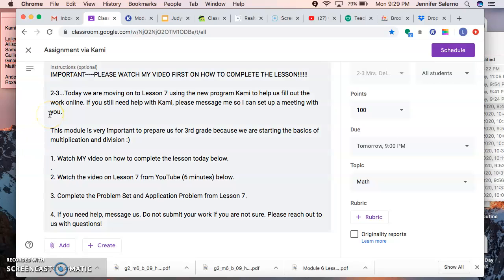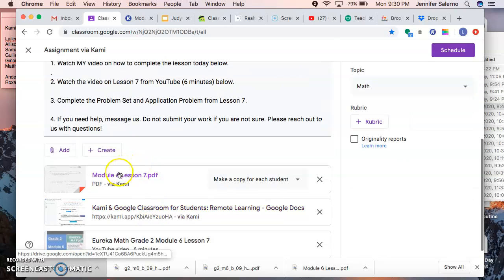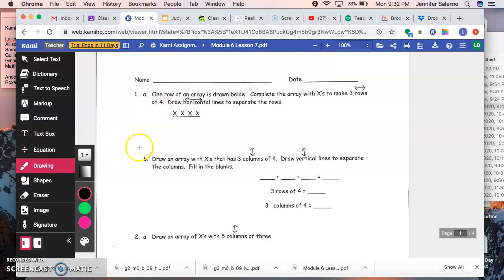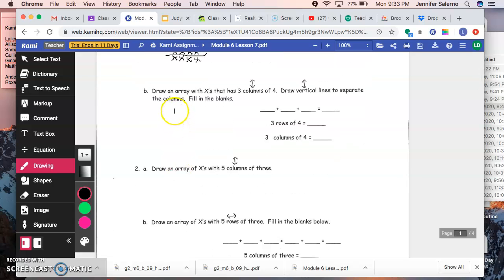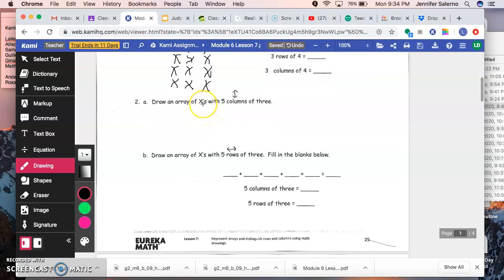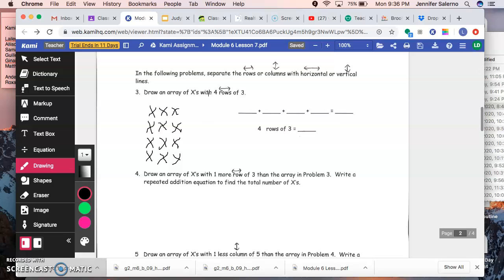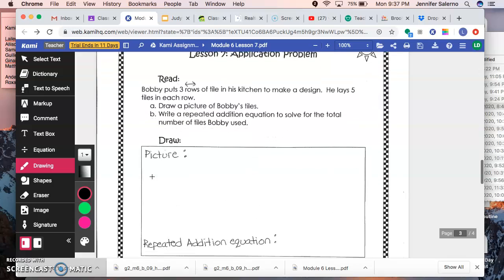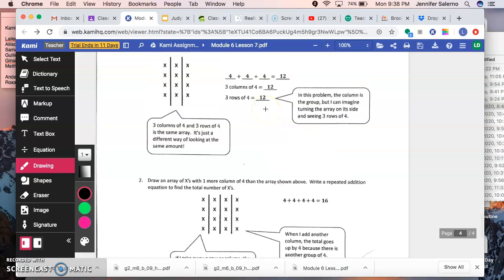Eureka Module 6 Lesson 7